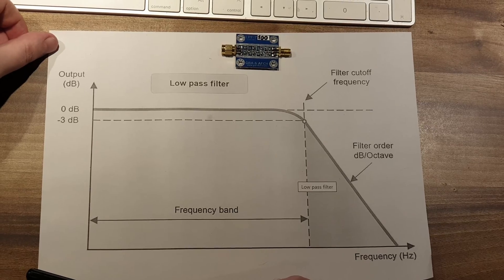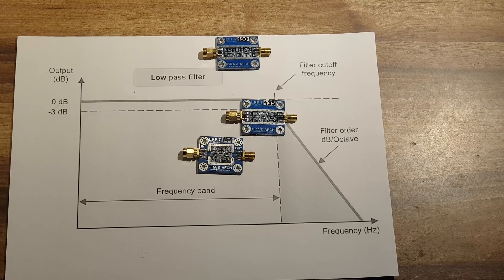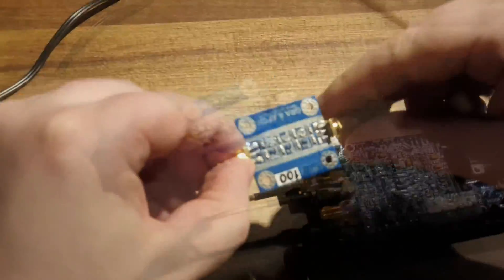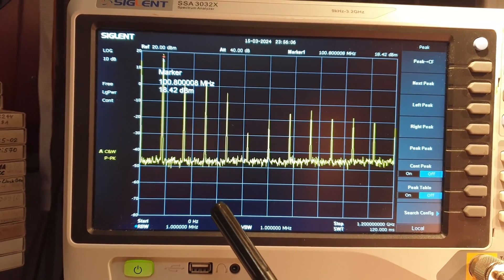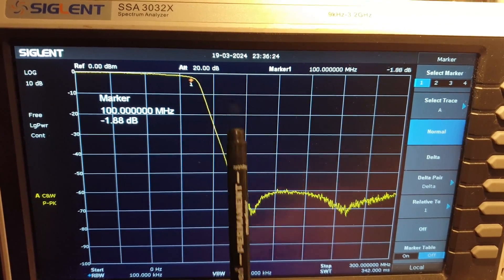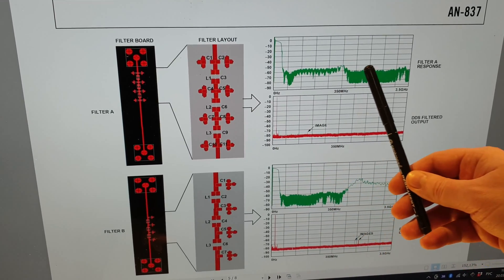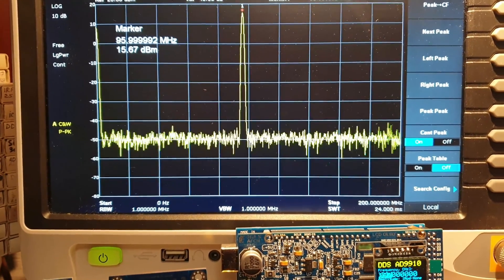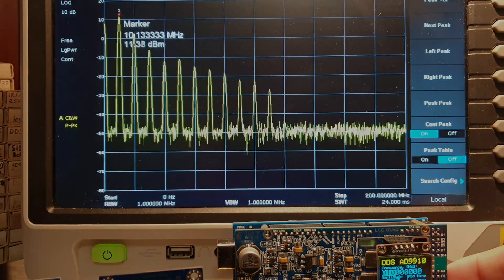LPF Low Pass Filter Overview, Testing, and Application with RF Amplifier MMIC DDS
Low-Pass Filter LPF 7th Order Elliptical 1-1000Mhz 3.5, 7, 14, 28, 144, 433MHz etc for RF Amlifier, Receiver, Transmitter, Mixer, Transceiver, Antenna.

A low-pass filter is a filter that passes signals with a frequency lower than a selected cutoff frequency and attenuates signals with frequencies higher than the cutoff frequency. These filters are usually applied after RF amplifiers (MMIC, Gain-block and Class C amplifiers) for suppression of high-order harmonics of radio-frequency signals, or placed at the mixer output to filter out high-frequency interference that plays a role in frequency selection.

An Elliptic filter (also known as a Cauer filter), compared with others filters such as Butterworth and Chebyshev of equal order can have a faster transition in gain between the passband and the stopband.

If you are ordering a custom filter, in the ordering note, specify the cutoff frequency in [MHz] at -3dB level in the range of 1 – 1000 MHz.

Сutoff frequency: choose in the selector 1 – 1000 MHz;
Low Insertion Loss S21: 0.5 – 1dB;
Standing wave ratio VSWR (S11, S22): 1.1 – 1.3;
PCB Dimensions (without SMA connectors): 35mm x 30mm;
LPF can be set for specific custom frequency
Or you can select desired frequencies from optional list:
CUSTOM FREQUENCY
1-1000MHz